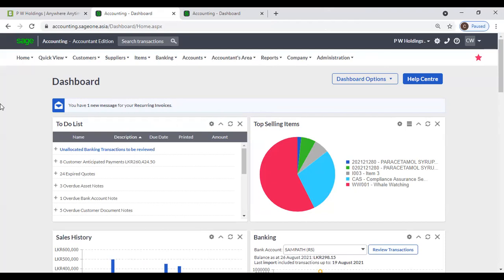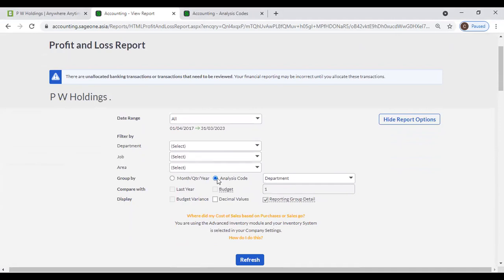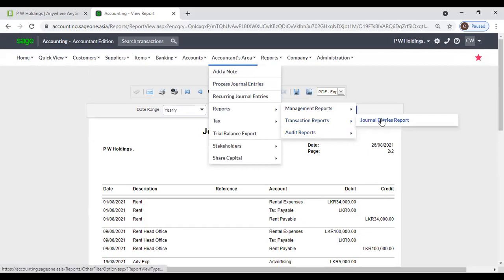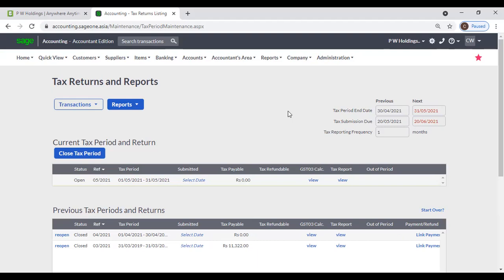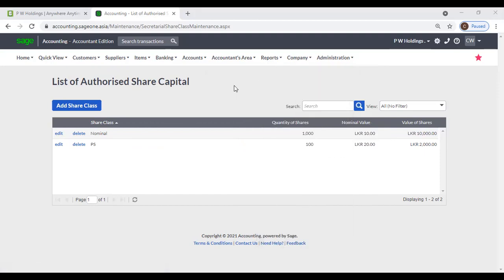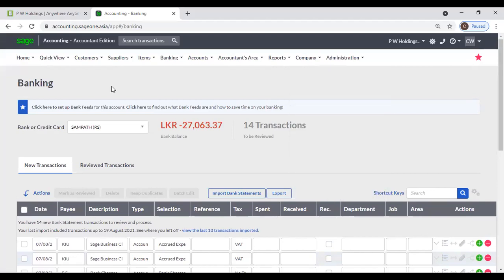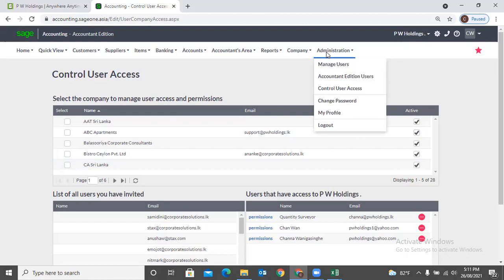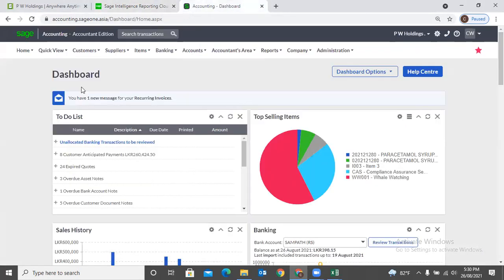Session 10 - Certificate Course in Sage Business Cloud Accounting (UOP) 26.08.2021